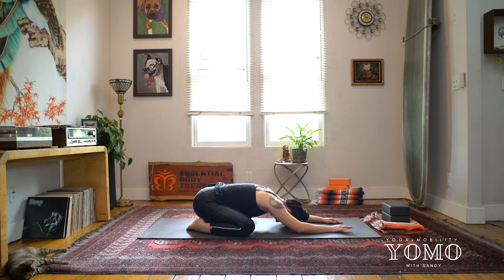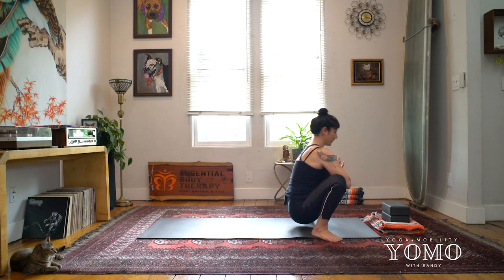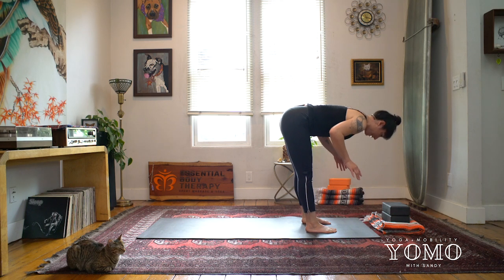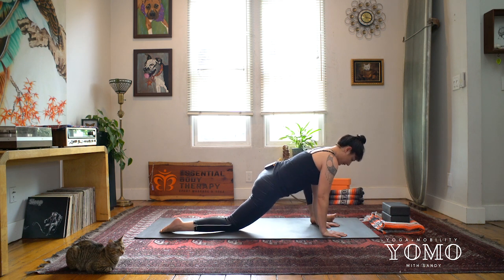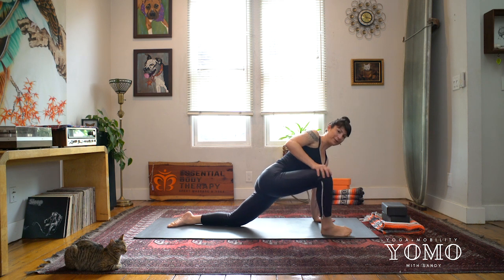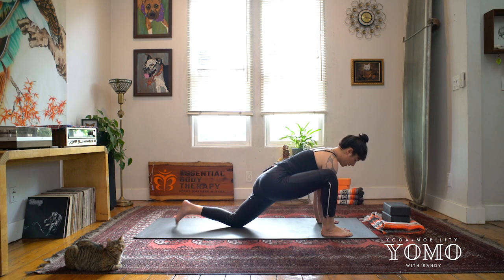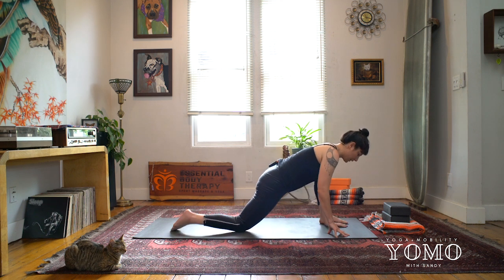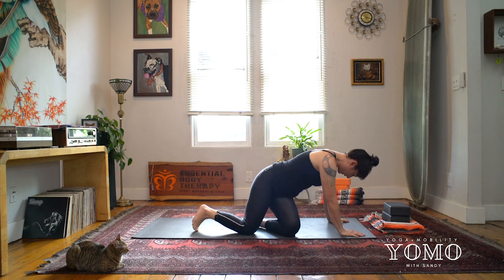Mini Full Body Yoga Sesh - Yoga+Mobility with Sandy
In this program, 21 days to Break Through Feeling Sluggish, all of these classes are about 15 minutes each. This program is great for those who don't have a lot of time but want to get their body moving. This is a beginner friendly program and may or may not be a traditional yoga class. This is YOMO! Yoga+Mobility with Sandy

Please read before starting really any type of workout or movement in your body:::::
Please consult your health care professional with any questions or concerns before starting any exercise program. When participating in any exercise or exercise program, there is the possibility of physical injury. Not all exercises in these workshops, yoga classes, online yoga classes are suitable for all persons. Essential Body Therapy, its distributors, and performers are not liable for any injury, accident, or health impairment befalling and attendee of these workshops, yoga classes, online yoga classes or any individual utilizing the techniques suggested in these workshops, yoga classes, online yoga classes. Essential Body Therapy, Sandy Cole is not a licensed medical care provider and represents that it has no expertise in diagnosing, examining, or treating medical conditions of any kind, or in determining the effect of any specific exercise on a medical condition.